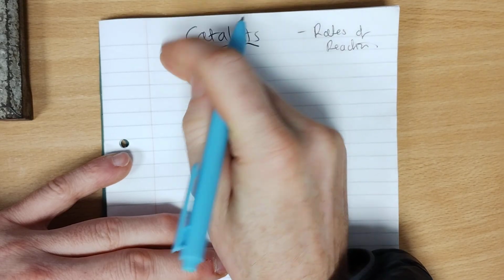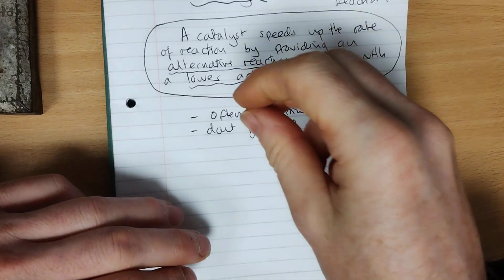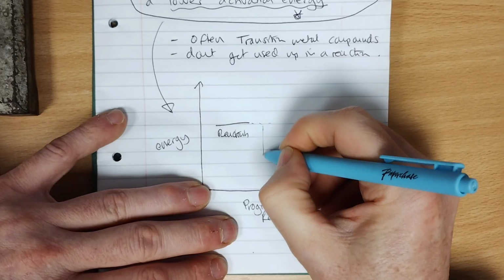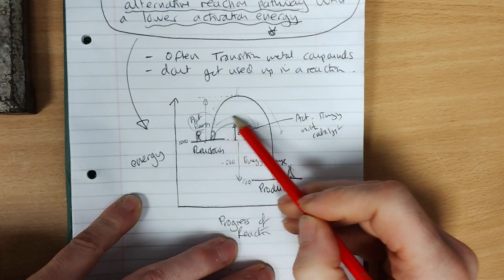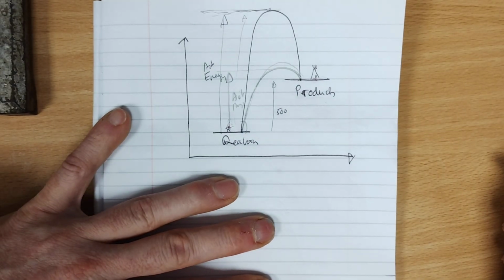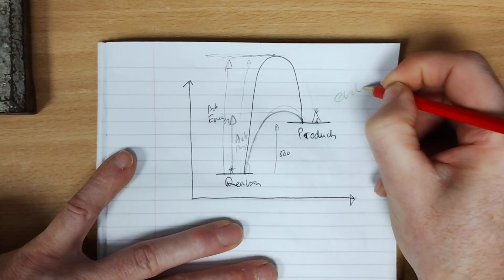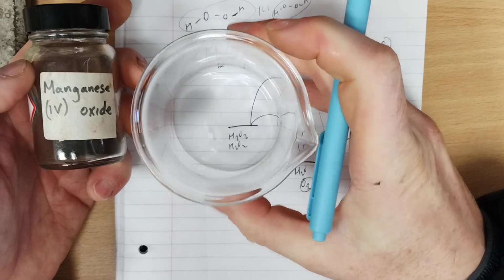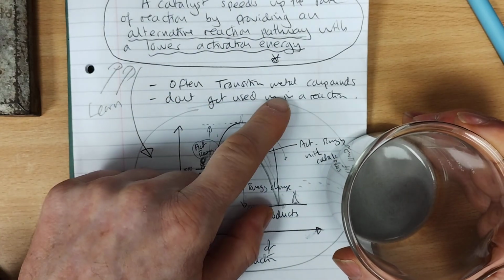Catalyst lesson GCSE for my triple class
AQA catalysts GCSE